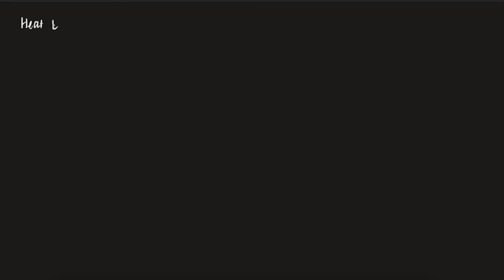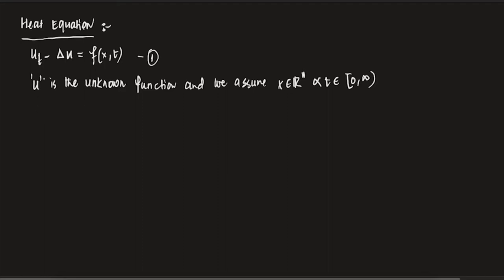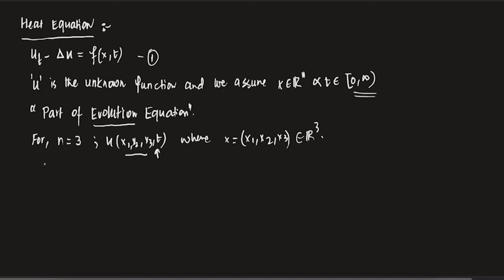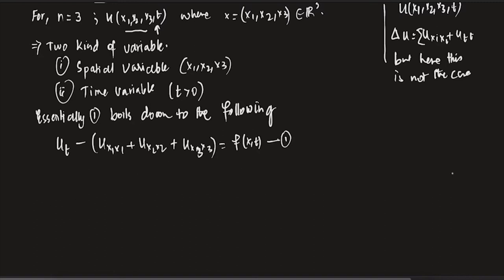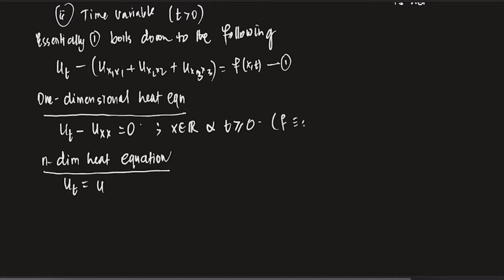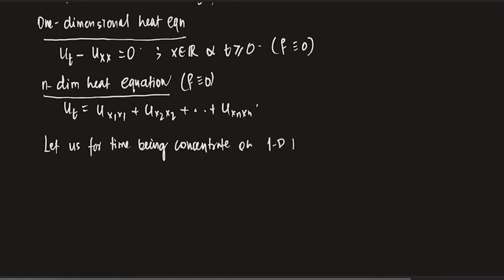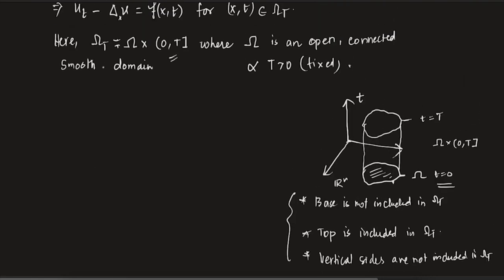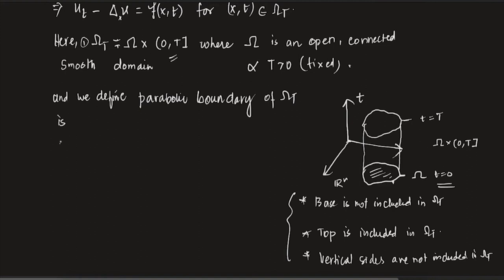Introduction and Well-posedness